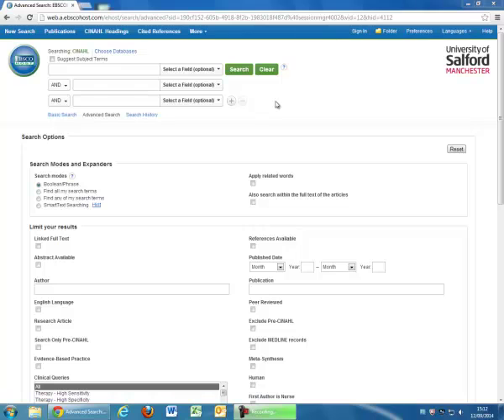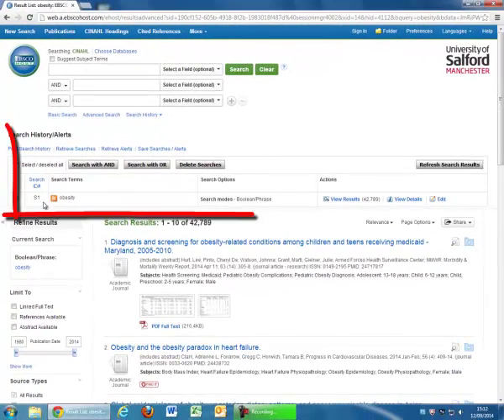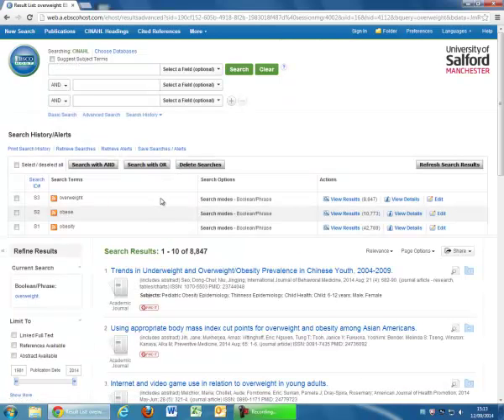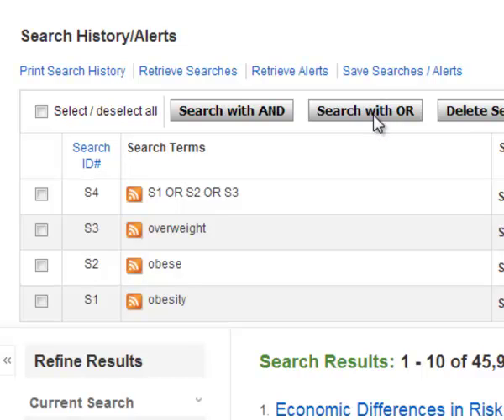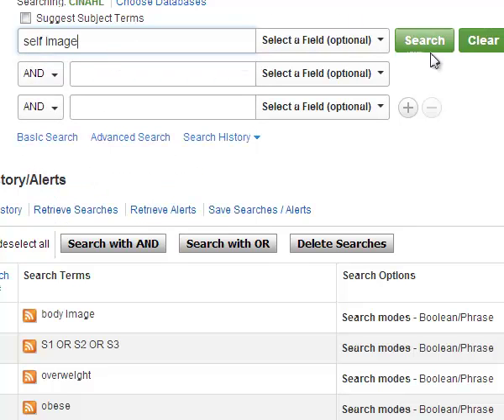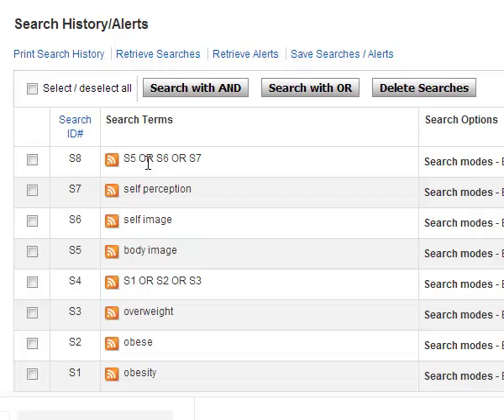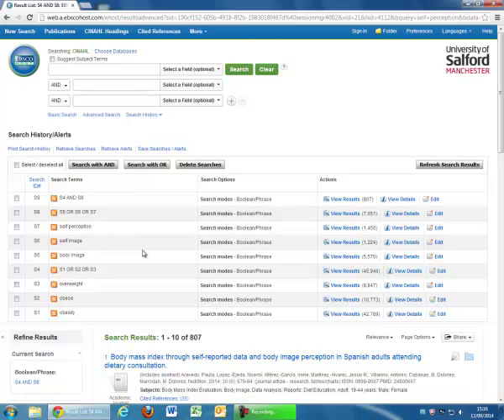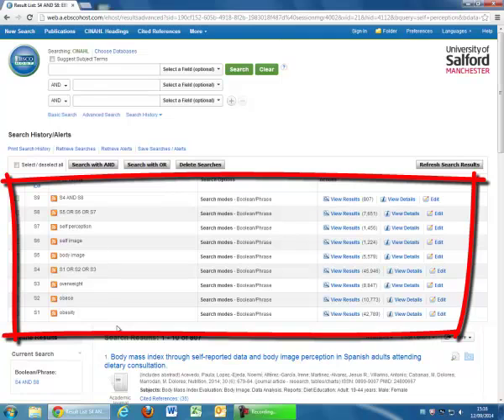Creating a systematic search history in EBSCO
a brief video for students at the University of Salford on how to search the EBSCO databases for health and social care